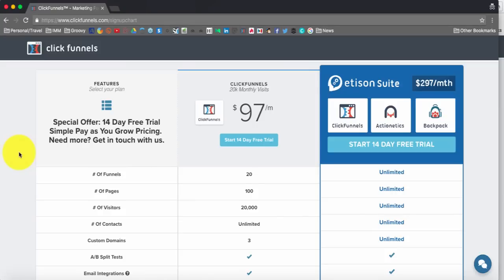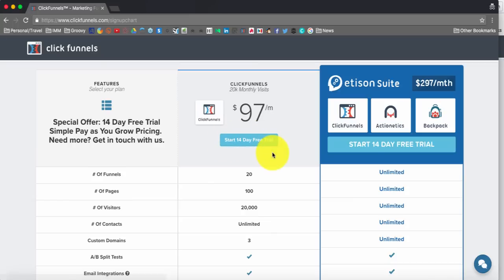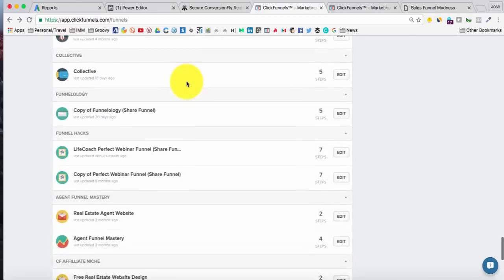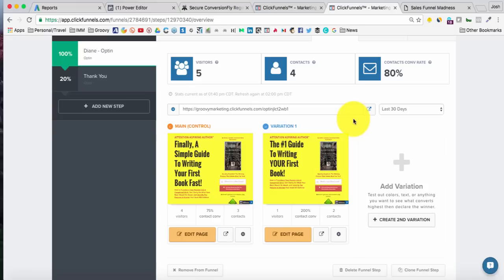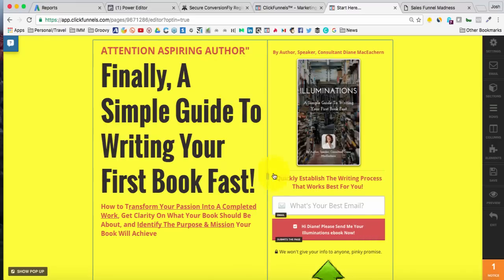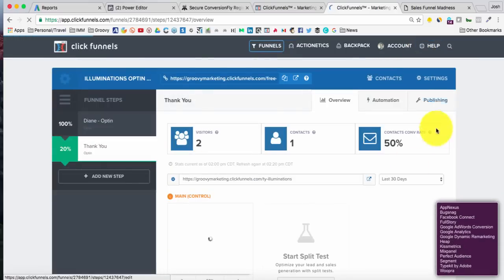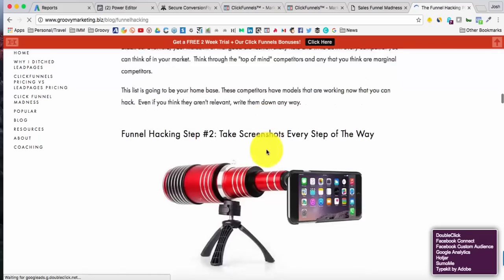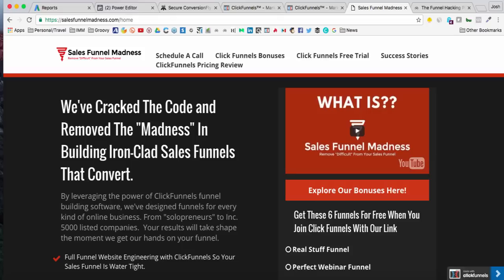Click Funnels Pricing - Is it worth it? Plus, A Quick Tour of My Click Funnel account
In this video, I do a little "tour" of my Click Funnel account and show you around the editor capabilities a bit.

I use Click Funnels with 100% of my sales funnel building because it's so fast and easy. I save time while I build high ROI(return on revenue) marketing funnels.

Saving time on construction is the name of the game. In the "old days" of online marketing(3 years ago, LOL) you had to duct tape 5 or more different applications together before you had a water tight sales funnel.

Now, with the click of a button and some drag and drop skills you can light up the internet with your webinar, product launch or email list building funnel fast thanks to Russel Brunson and the Click Funnels team.

My Clickfunnels Bonuses Include:

- Facebook Marketing Madness Training Course - How To Launch High Converting Ads In Any Niche

- My Clickfunnels Basic training course

- 23 Pre-Built Sales Funnels that you can import directly into your Clickfunnels account.

- How To Rank Youtube Video Fast - Mini Course

- Unlimited email support so I can help you with your sales funnel that you build with Clickfunnels

- Training on how to set up custom domains for free inside your Clickfunnels Account

- My roadmap to email marketing course

- My funnel hacking playbook so you can mimic what other successful online entrepreneurs do with their sales funnels

- 1 Free Copy of Russell Brunson's book, DotCom Secrets

- Free Training Video On How To Increase Sales By 150% with ClickFunnels

I mean, I don't know where you are, but now I've got the lifestyle I want. The entrepreneur in me has a sandbox whenever it wants to go out and make money in a creative, yet dependable manner using Click Funnels.

For example, in April of 2016 I decided to launch a high ticket coaching funnel. The average price tag for my course was $2,860.

Results?  I placed $4k of Facebook Ads and grossed over $30K in revenue in just 4 weeks.

Guess where I sent every single bit of that Facebook traffic? Yep, my Click Funnel high ticket sales funnel.

UPDATED 11/28/16: I now spend $60K+ per month on Facebook ads and send all that traffic to my Clickfunnels Sales Funnel that I BUILT with my own account...I'm NOT a coder or even a technical genius. I simply used the best tool on the internet to position my sales funnel to succeed.

I literally have fun with Click Funnels because I know every morning when I wake up, I have a paycheck waiting on me...that I was 100% responsible for with 110% support from my Click Funnels account and the overall Click Funnel community.

Oh, I forgot to mention that.  Click Funnels customers are all invited to join our private Facebook Group. This group is my absolute favorite(I'm a member in about 50 online communities).  This Facebook group is awesome for two reasons:

1. Everyone is willing to help. They all pitch in when another member is "stuck".

2. There are some major influencers and achievers in there. You get to see people with valuable experience divulging the very skills that have gotten them so far, right there in front of you.

So, start your free trial and join us...we don't bite and you'll actually save money because you won't have to subscribe to as many online software solutions ever again because Click Funnels does just about everything for you.

P.S. If you've read this far or you simply skimmed to the bottom, I offer free, pre-built sales funnels to anyone who signs up for a free trial of Click Funnels using my links.  All you have to do is click on the share links below, and they'll import directly into your Click Funnel account.

Click on these and import them directly into your account...and save HOURS of work.

Clickfunnels pricing
click funnels pricing